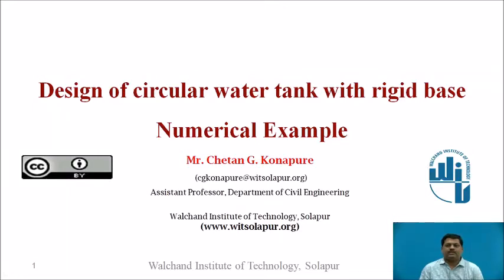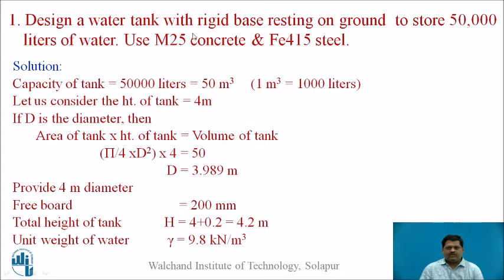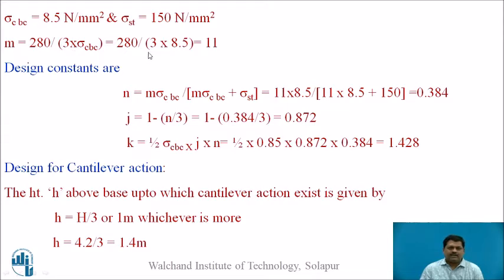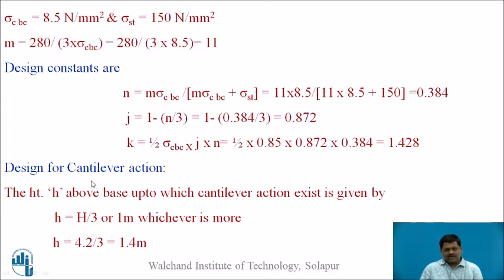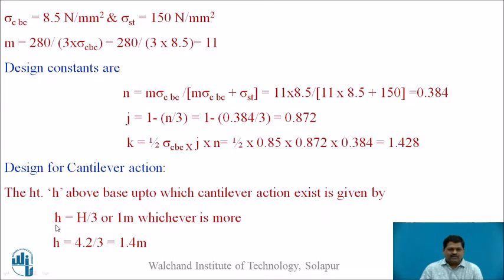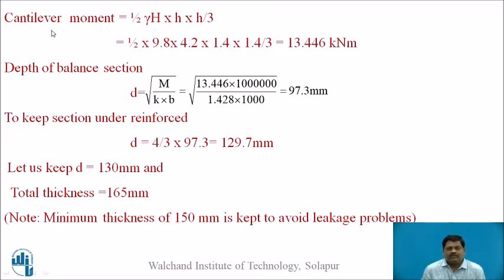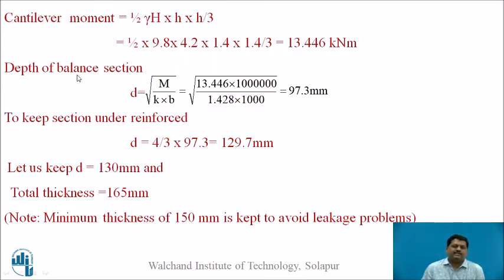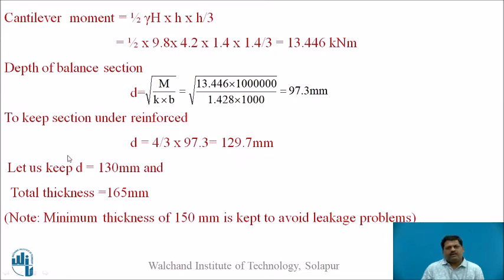Design of circular water tank with rigid base Numerical Example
Ms. C.G. Konapure
Assistant Professor,